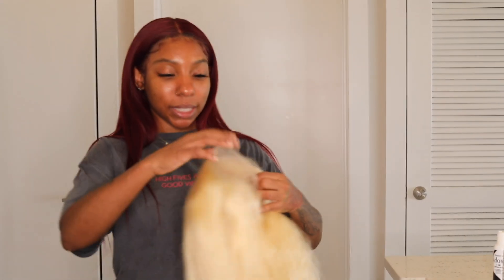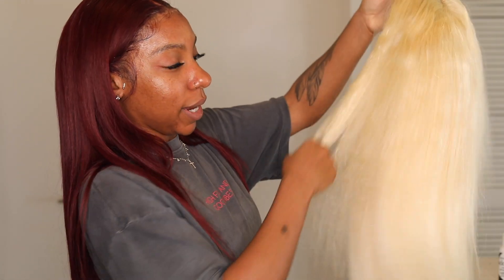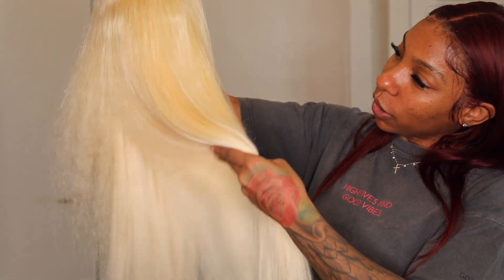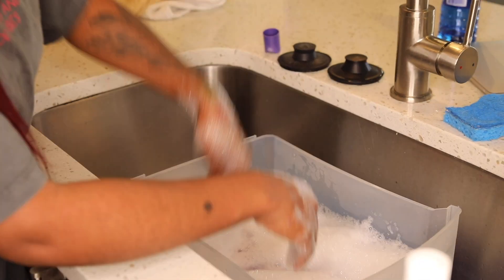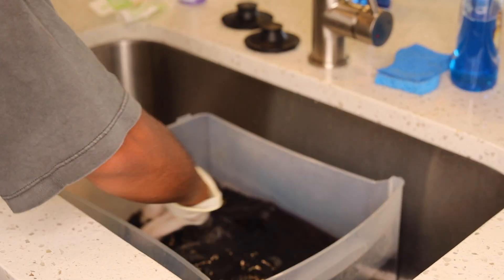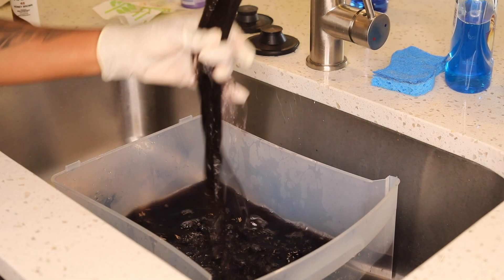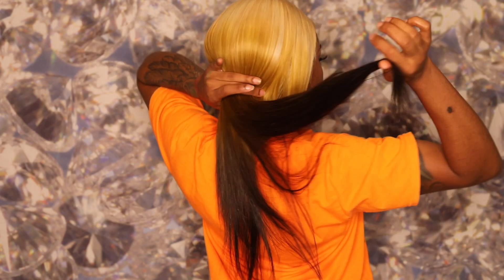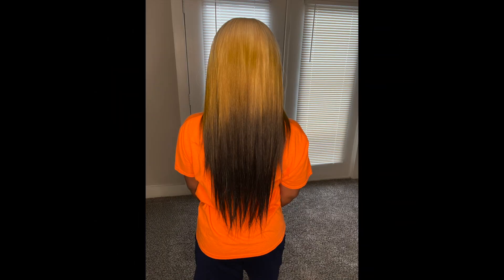Yolissa Hair Review:Reverse Ombre Hair Water Color Method